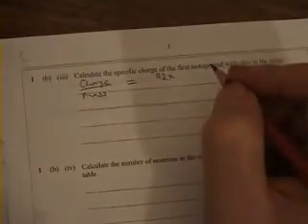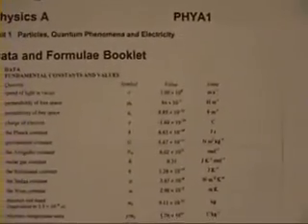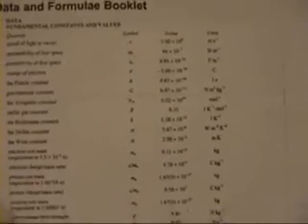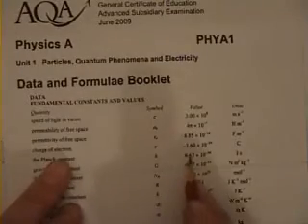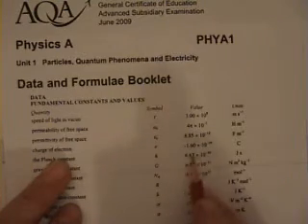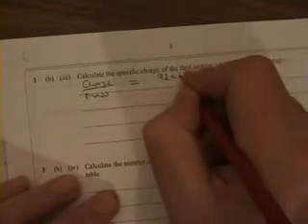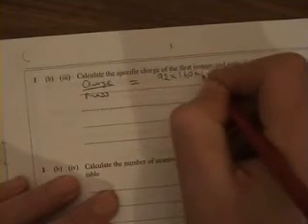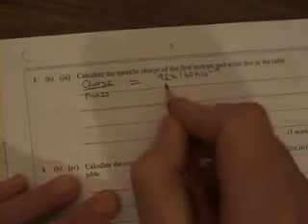Unit1MockQ1.wmv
Unit 1 Mock Question 1 Isotopes and specific charge